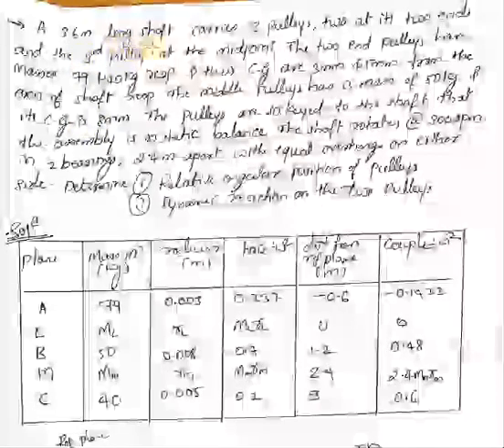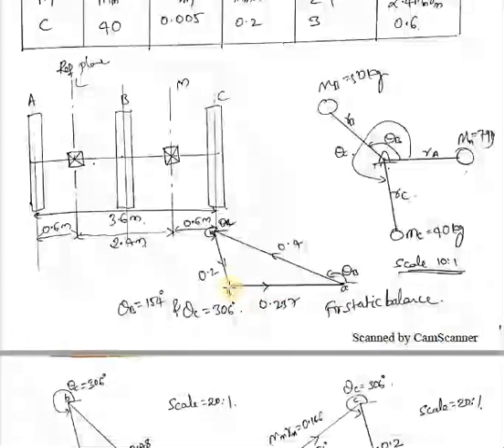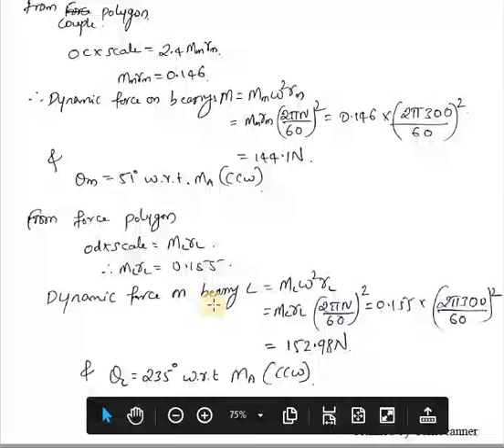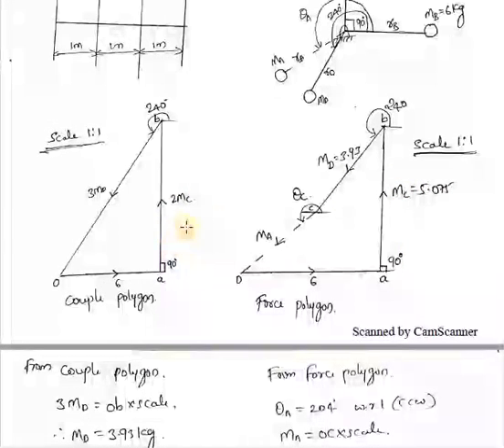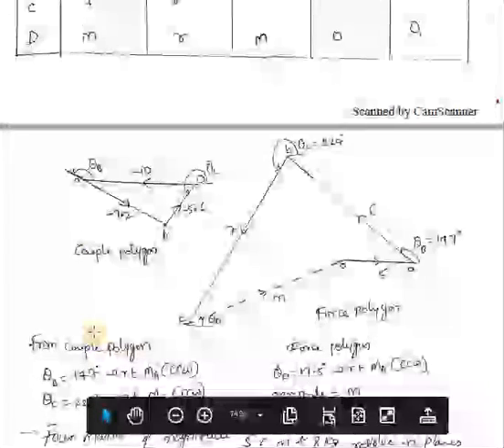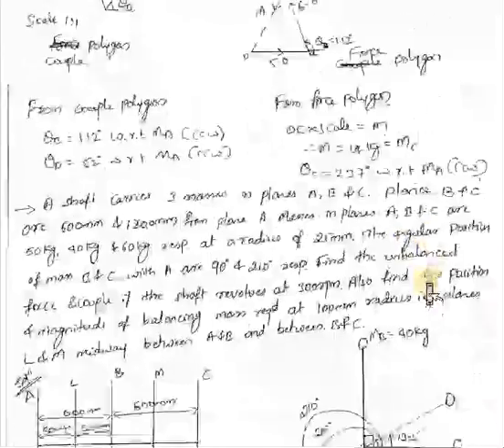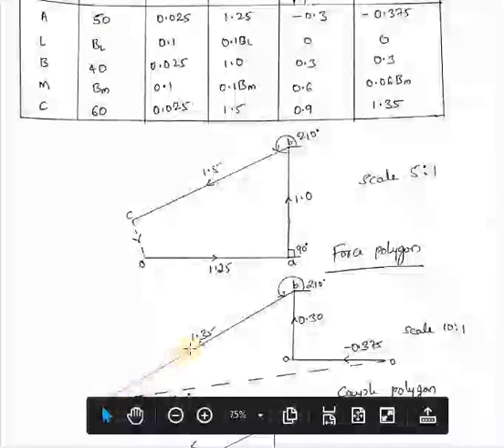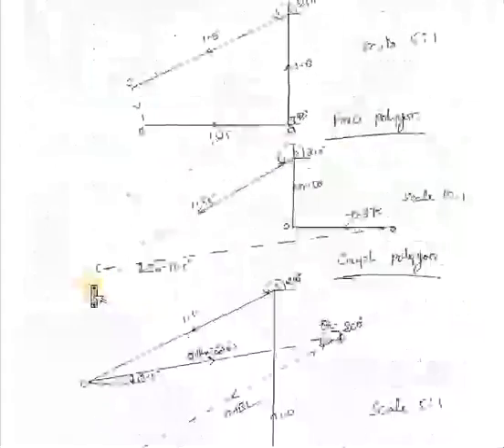Balancing of rotating masses lecture 4